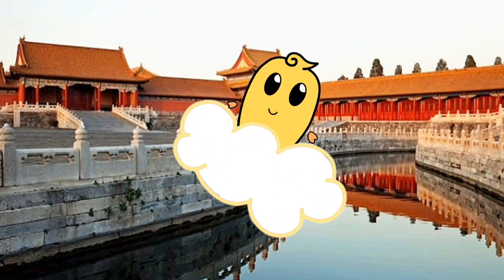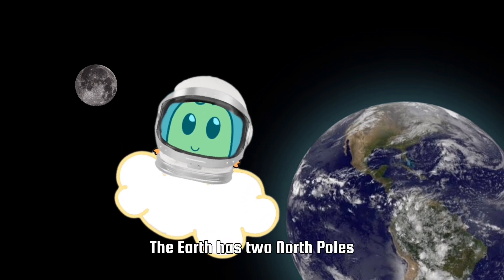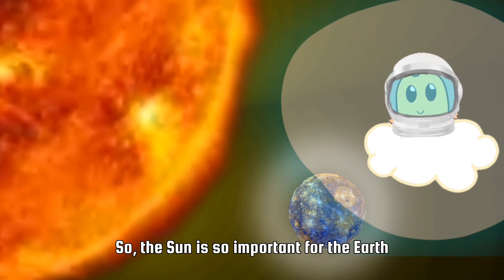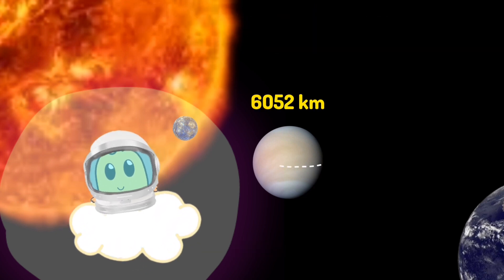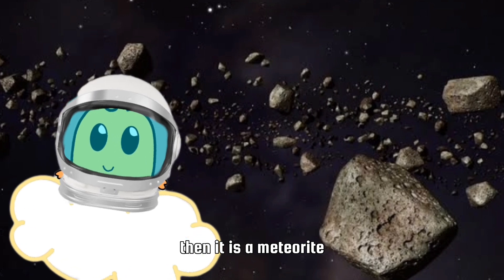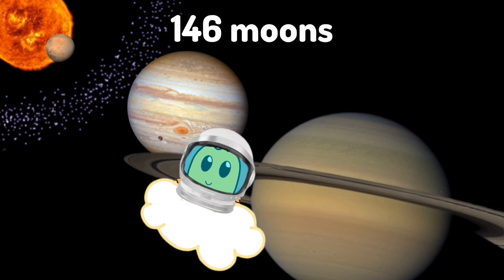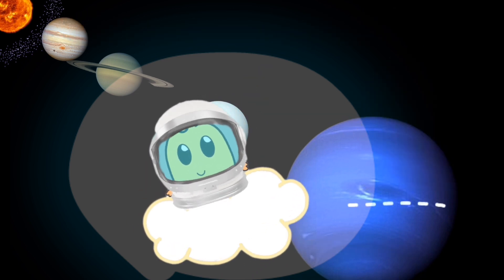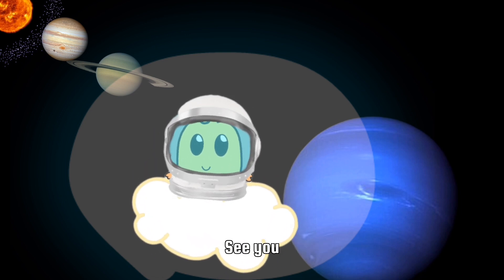The Solar System 2 - Education for Kids